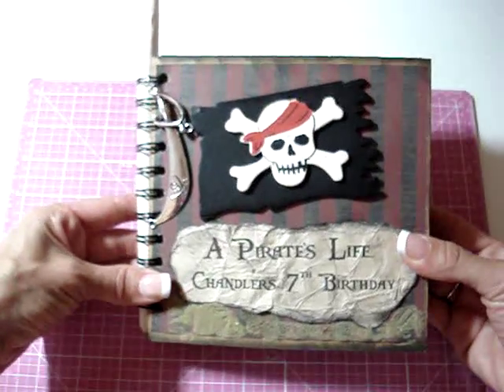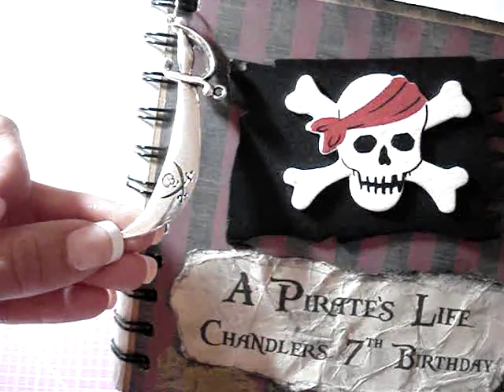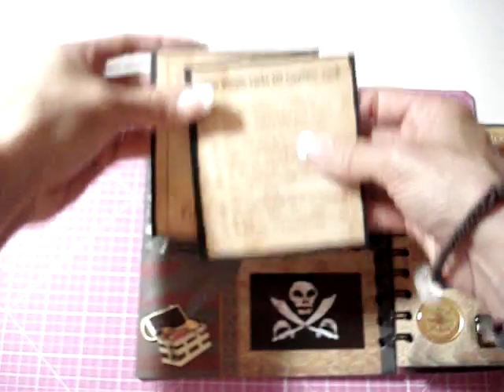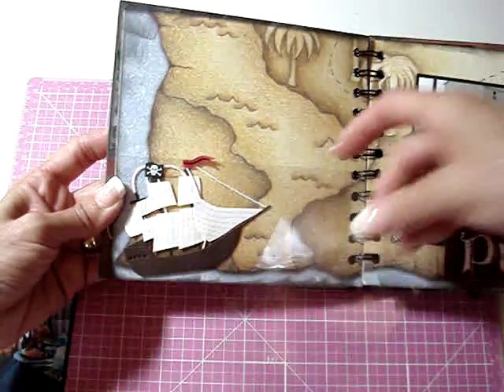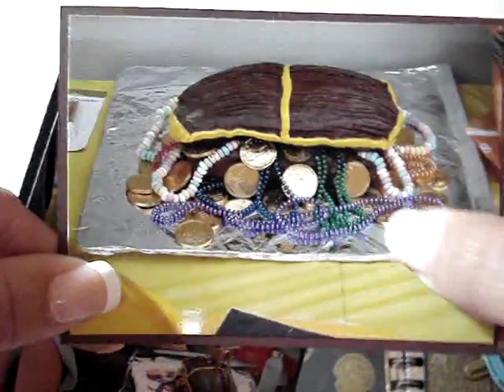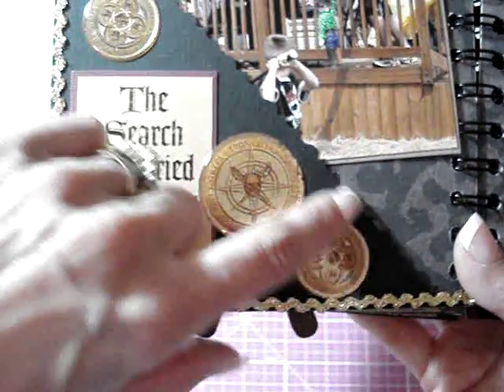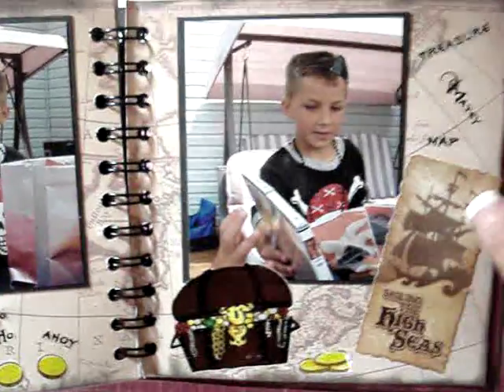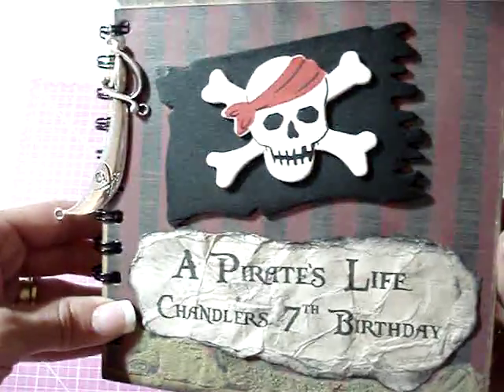Pirate Mini Scrapbook Album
This is an album I made for my son's 7th birthday which was pirate themed.